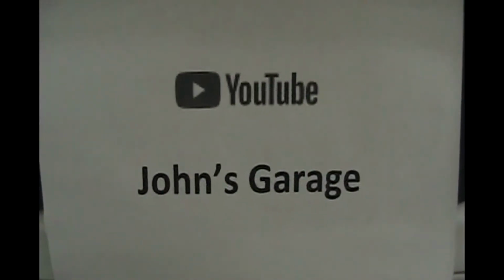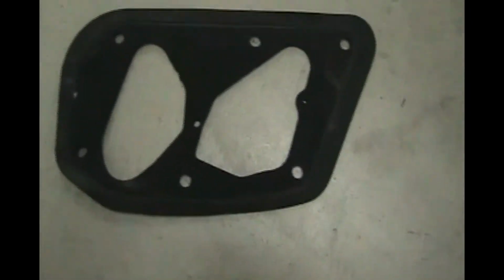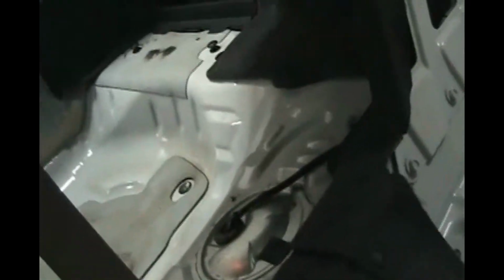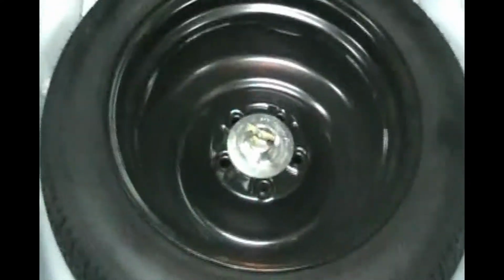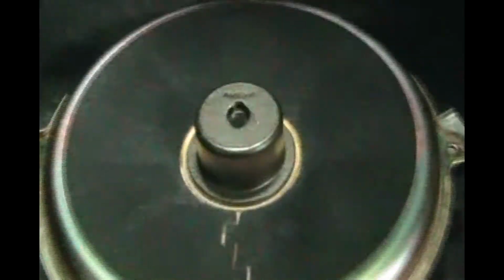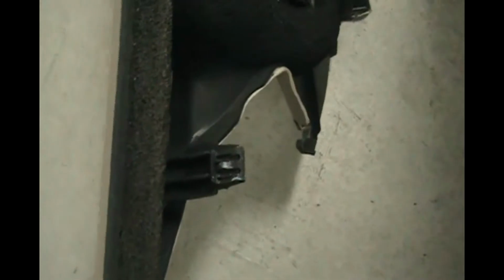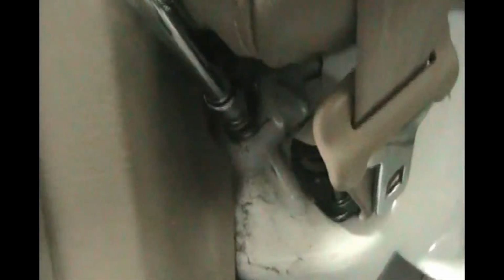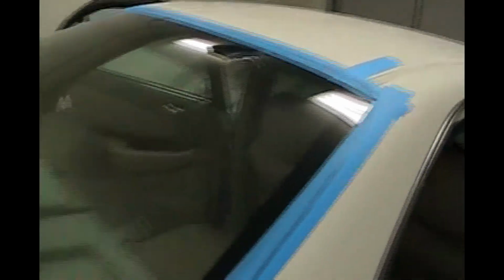Acura TL - water leaking into trunk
Vehicle: 2000 Acura 3.2 TL

Problem: Water leaking into trunk and puddling around spare tire after several days of rain.

Troubleshooting:
Used towels to wipe trunk dry.  Opened sun roof and used plastic bottle to pour water into each of the four drains.  No leak found.  Used plastic bottle to pour water around trunk drain channel to check trunk seal.  No leaks.  Removed trunk seal all the way around to inspect.  No rust damage found.  Trunk seal is good.  Cleaned and reinstalled.  Poured water around rear window seal.  No leaks.  Poured more water on window glass and watched it drain off tail lights.  Later, as I poured more water on lower left and lower right corner of rear glass, water appeared in trunk where spare tire used to be.  At a later time, and after lots of water, I noticed that water was seeping into the trunk thru the tail lights.  The gaskets appear to be neoprene material and eventually saturated and developed a small leak.  The rear window molding and the rear tail light gaskets are factory original and they are 20-years old now.

Repairs:
1. Replaced rear window molding = Acura Part # 73250-S0K-A01
Replacing the rear window molding requires the glass to be removed. I paid a glass shop for this labor.
2. Replaced left and right rear tail light gaskets = Acura Part # 33503-S0K-A01
The same part fits the left or right side tail light, just flip the gasket over.
This video contains detailed, step-by-step instructions showing installation of:  spare tire, jack, trunk liner, rear deck, high mounted center brake light, C-pillar covers, and rear seat.

Tools required:
8 mm socket
10 mm socket
12 mm socket
Extension bar for socket
Socket wrench
Flat screw driver